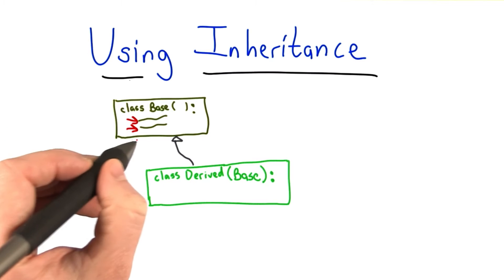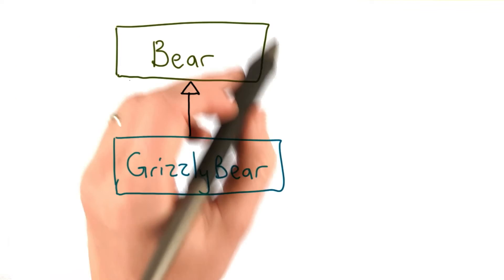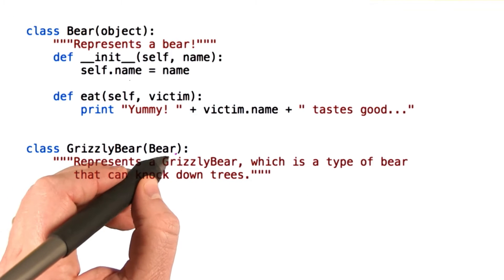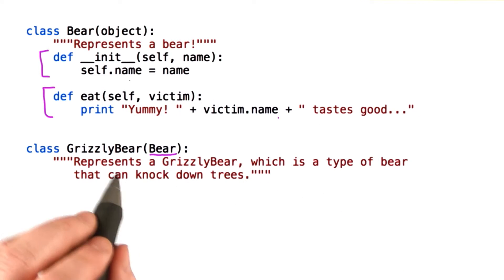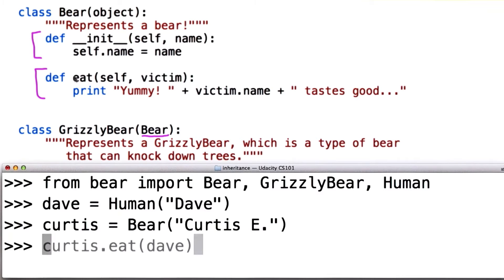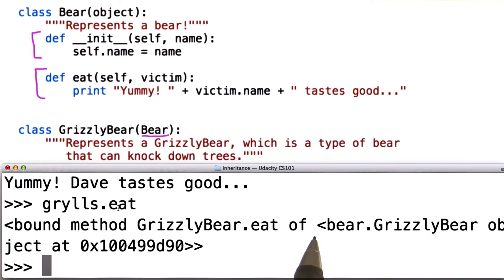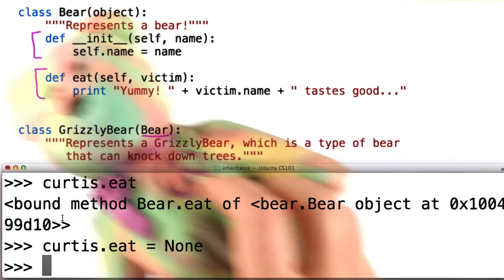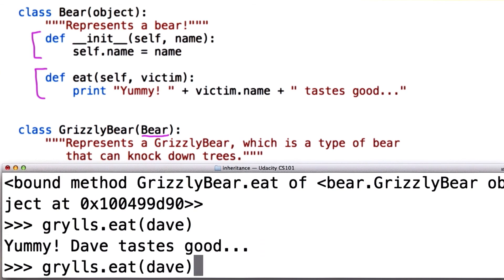Using Inheritance - Intro to Computer Science